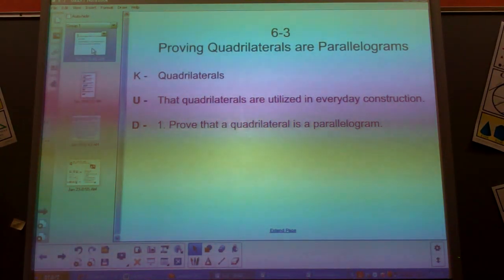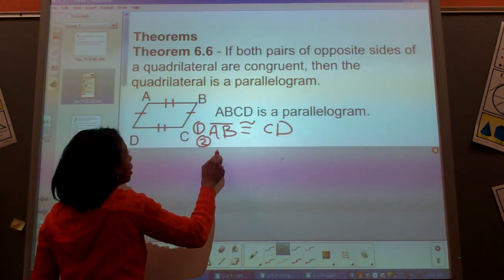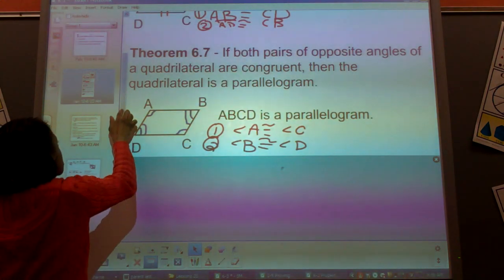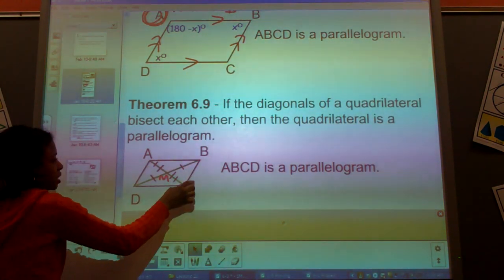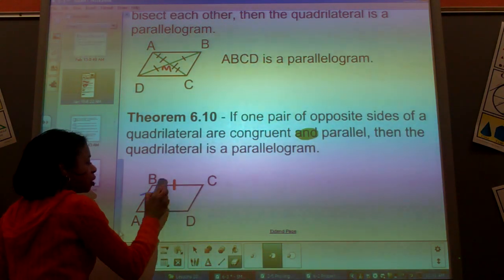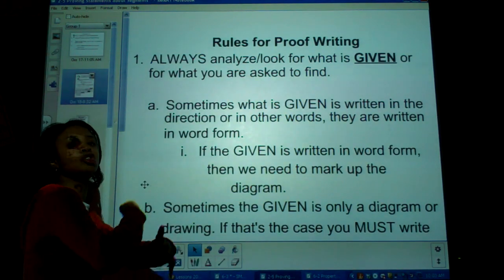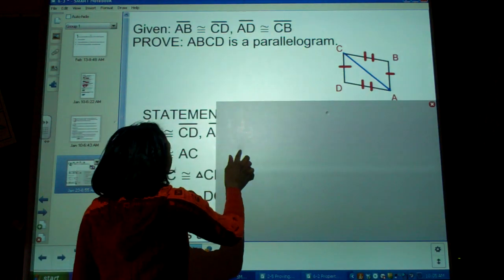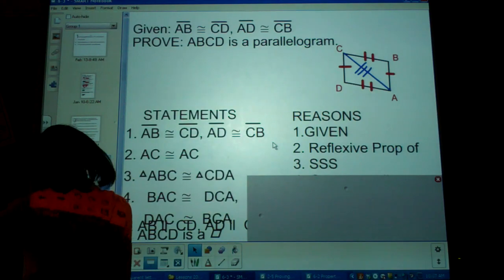Chapter 6 3 GEOMETRY Using Properties of Parallelograms PART 1